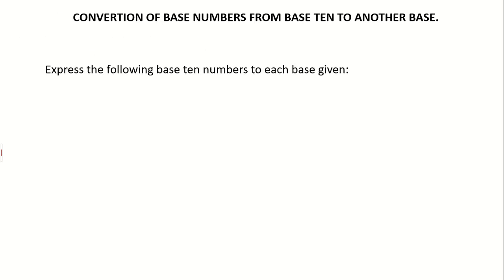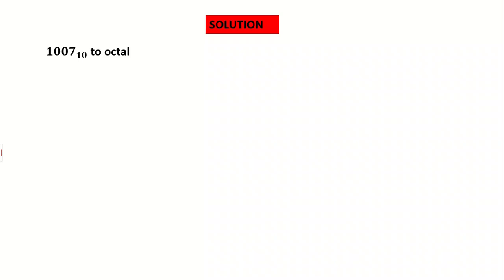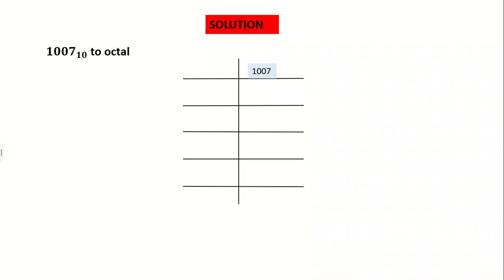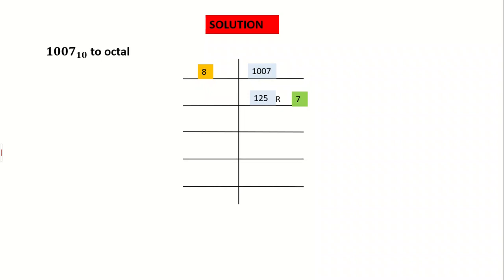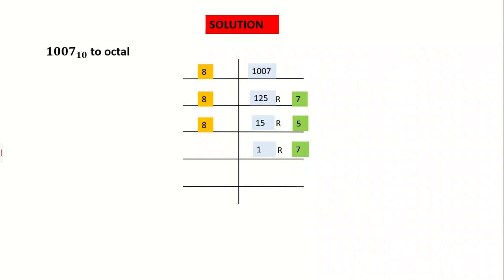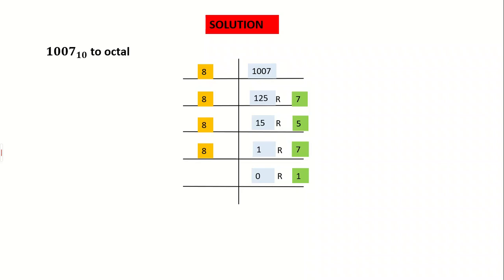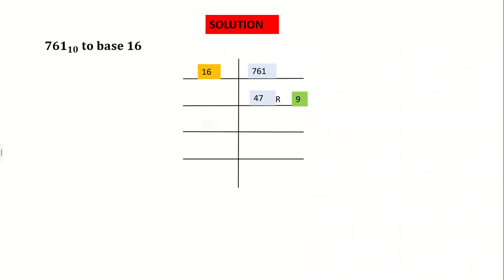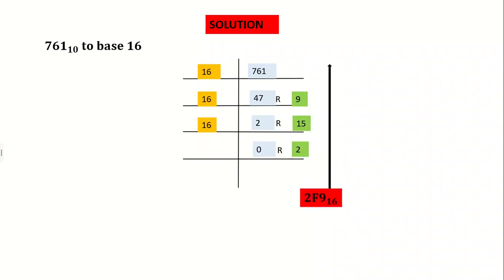NUMBER BASE P3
STILL ON NUMBER BASE.
CONVERSION FROM BASE TEN TO OTHER BASES